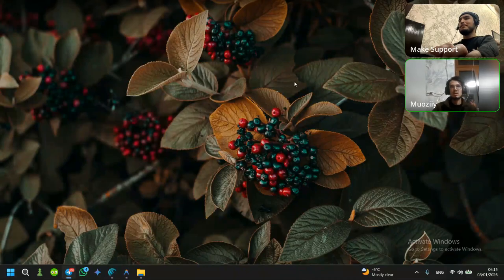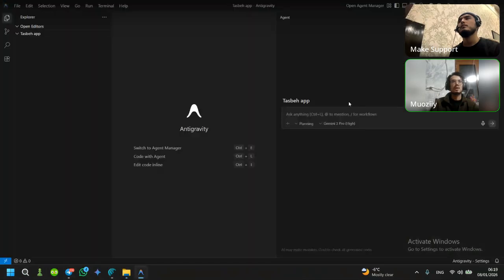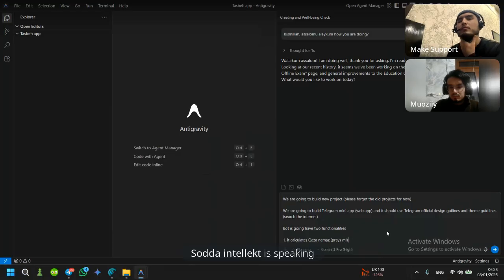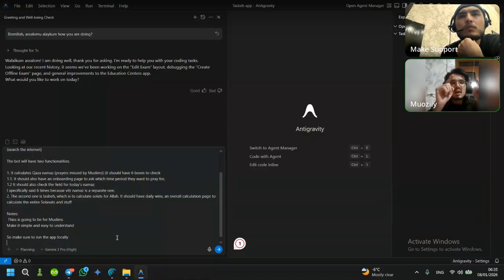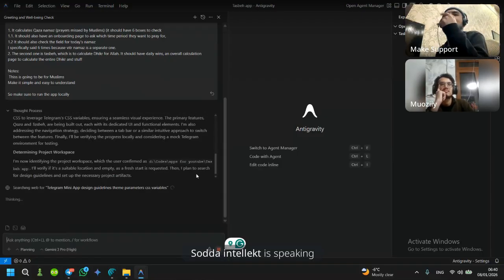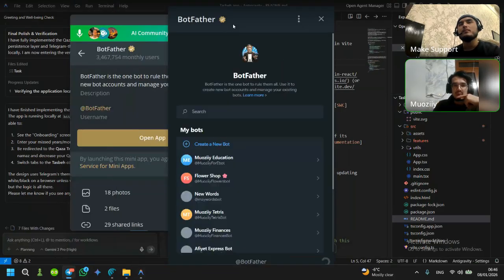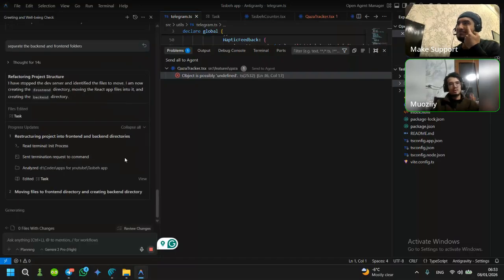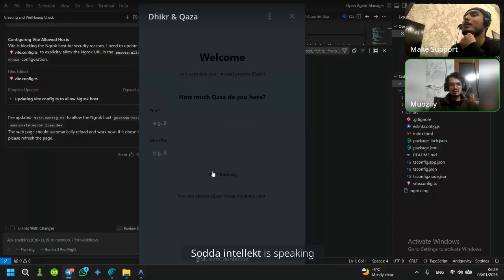Building Web Apps using AI: Antigravity (Part 1)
Here's an improved version of your YouTube description:

Building Telegram Mini Apps with Antigravity 🚀
Join us as we dive into creating Telegram mini apps using Antigravity! In this video, my friend and I explore the world of Telegram Web Apps and show you how to get started building your own interactive experiences within Telegram.

What You'll Learn:

Introduction to Telegram Mini Apps
Getting started with Antigravity
Building your first Telegram Web App
Tips and tricks from our development journey

Download Antigravity:
🔗 antigravity.google
Whether you're a beginner or experienced developer, this tutorial will help you understand the basics of creating mini apps for Telegram's massive user base.

Timestamps:

Intro To Antigravity 00:34
Getting Started with Antigravity 03:25
What we want to build 06:57
Building our App with AI  (Step by Step) 08:18